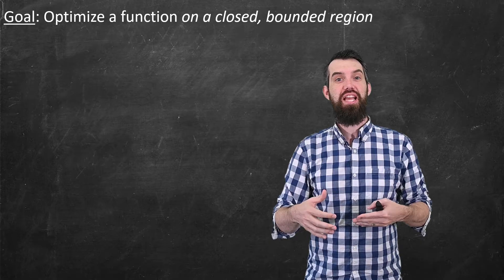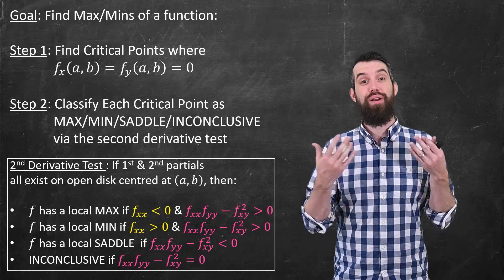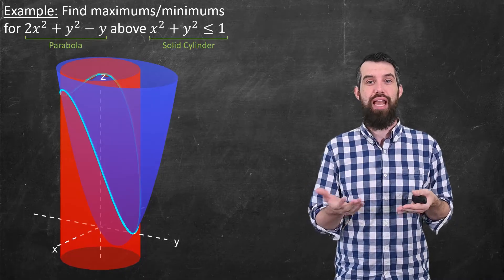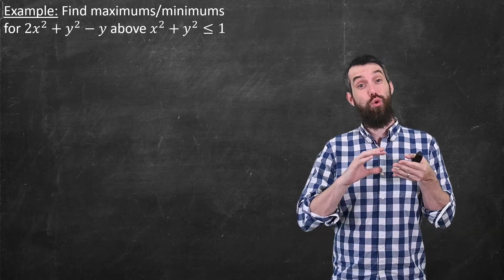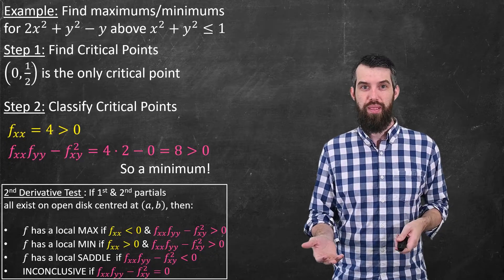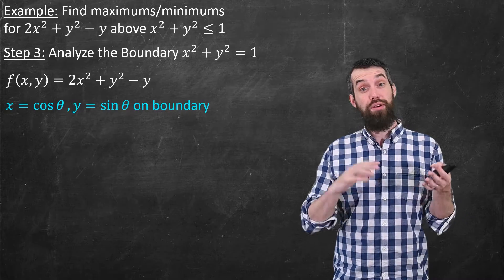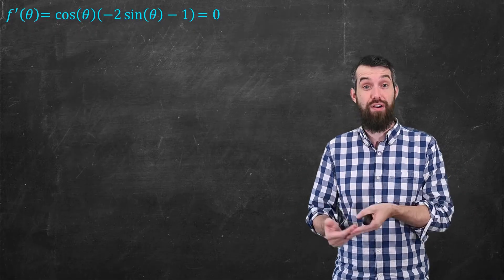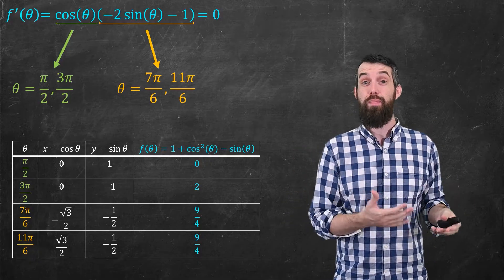Multivariable Optimization with Boundaries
Suppose we want to find the maximums and minimums of a function. Previously in our Calc III playlist we saw how to do this with the second derivative test. But what if we demand that are optimizing on a closed, bounded region? That is, a region that has a boundary. Similar to first year calculus, the idea is that the maximums and minimums either occur in the interior of the region (found by analyzing critical points with the second derivative test), OR the extrema occur along the boundary. In this video we will learn how to do this process along the boundary.